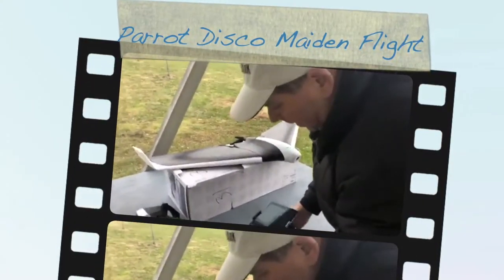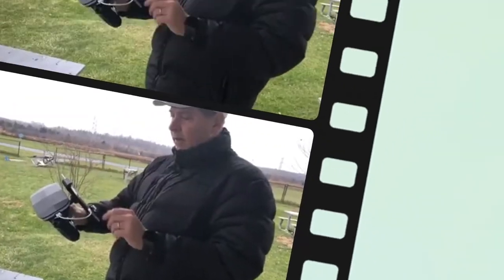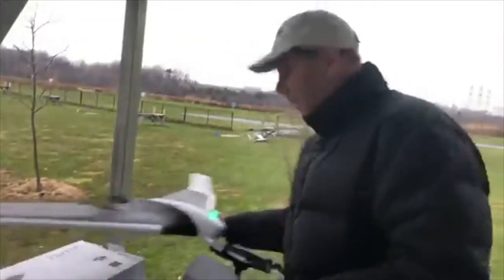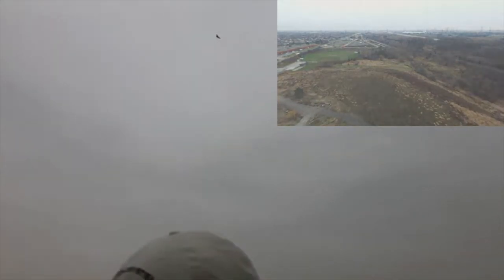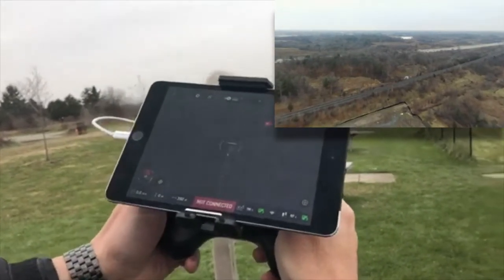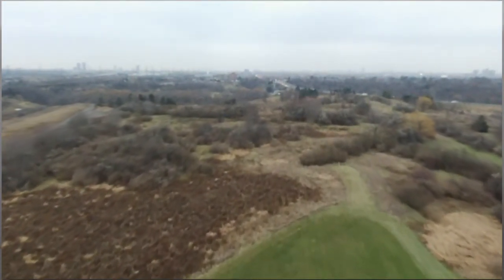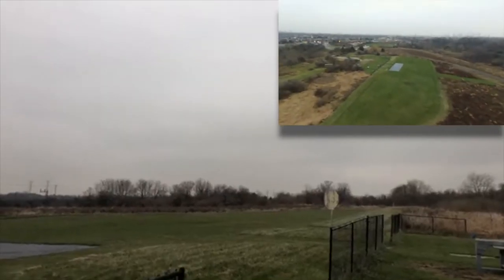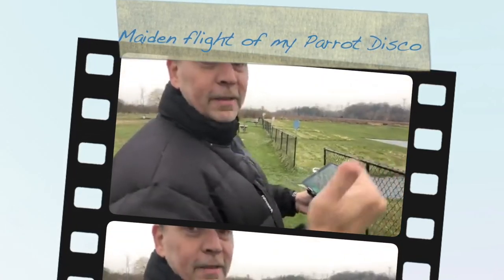Maiden flight of my Parrot Disco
The maiden flight did not go without hiccups. An un-experienced RC Pilot would have lost this plane and most likely would have had to go after it to try to find it. This is not something anybody can fly, it does need experienced pilots.